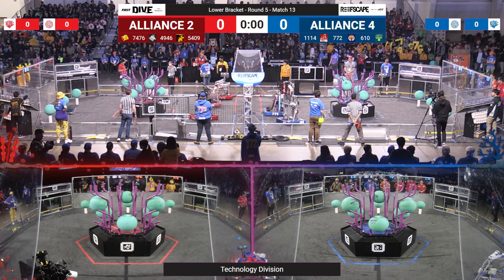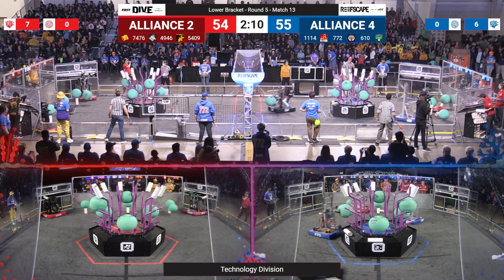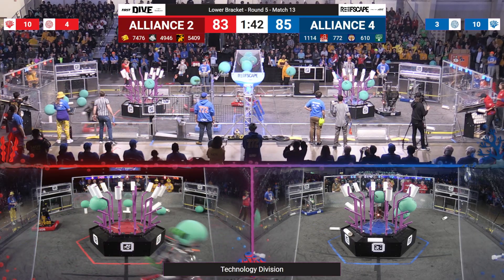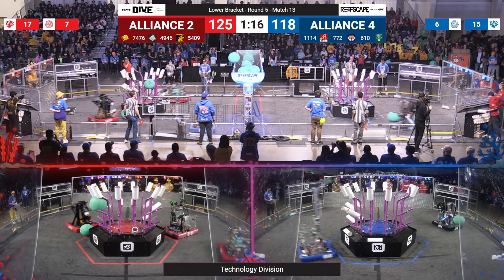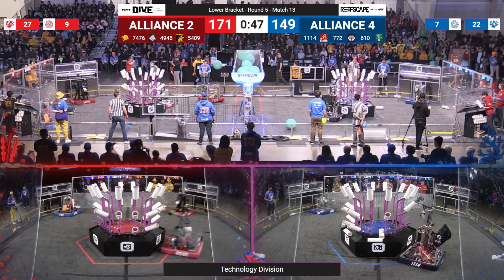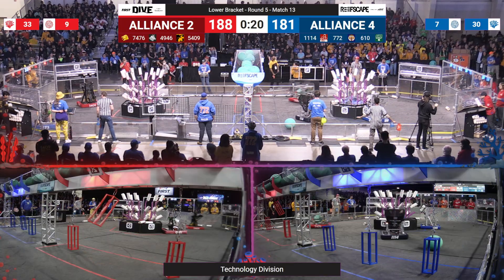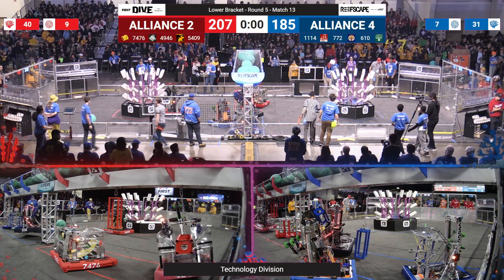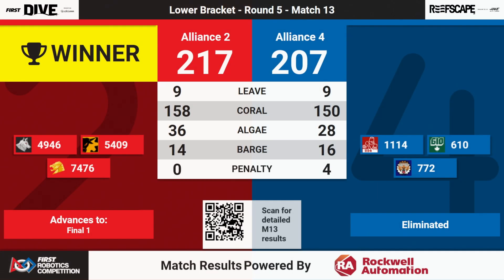Playoff Match 13 (R5) - 2025 FIRST Ontario Provincial Championship - Tech - Full Field View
2025 FIRST Ontario Provincial Championship - Tech
Playoff Match 13 (R5)